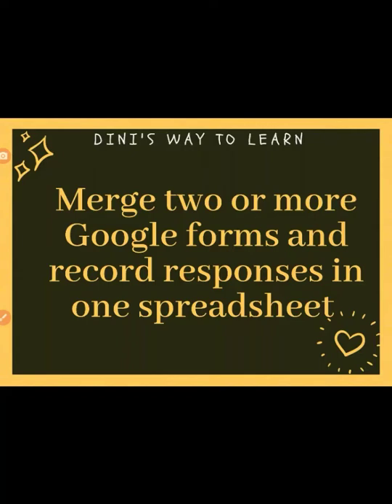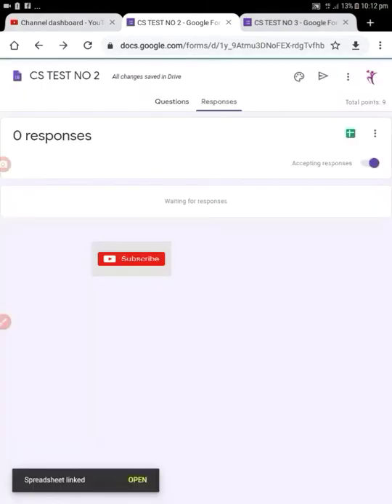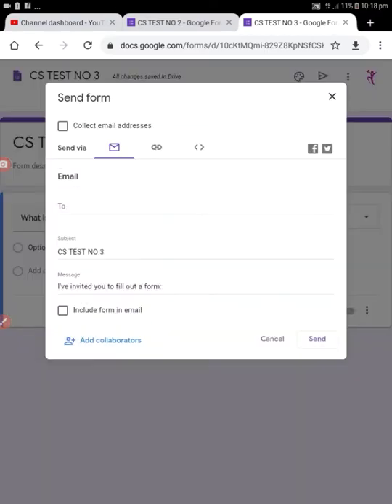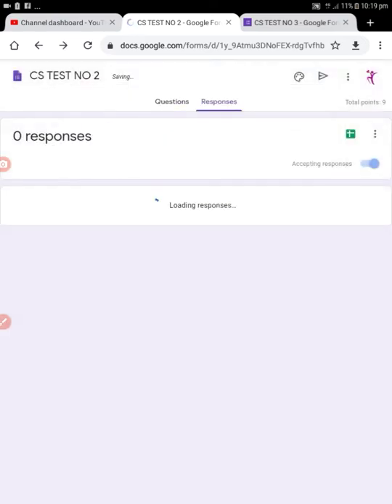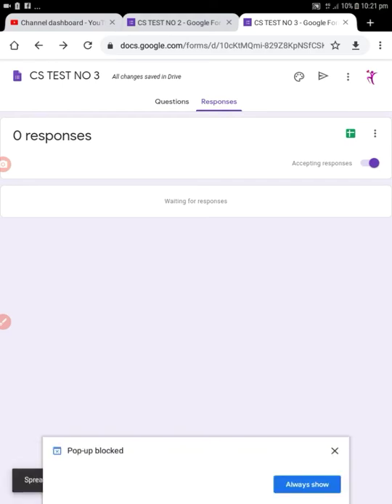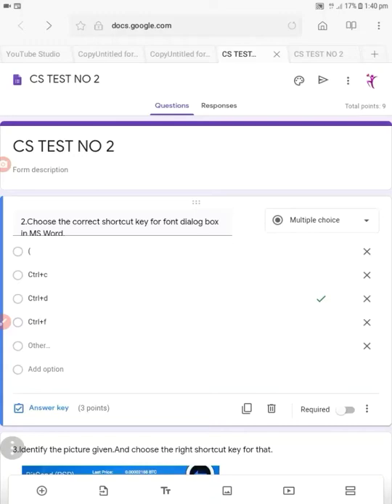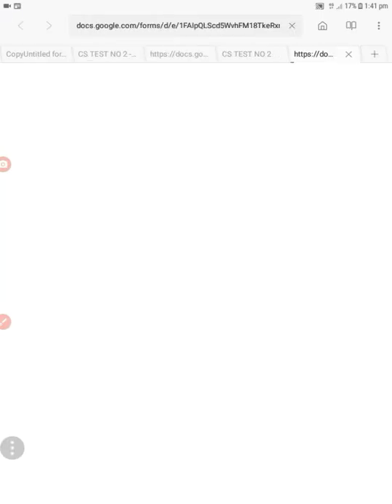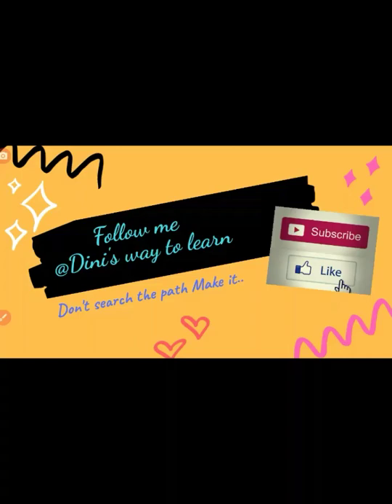Merge two or more Google forms|record the responses in 1 spreadsheet|Merge join combine Google forms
This video related to merging two or more google forms as one.

This video related to Google forms.
Merge two or more Google forms and record the responses in one spreadsheet Merge Google forms

How to copy or import the contents from existing forms to make a new Google form?